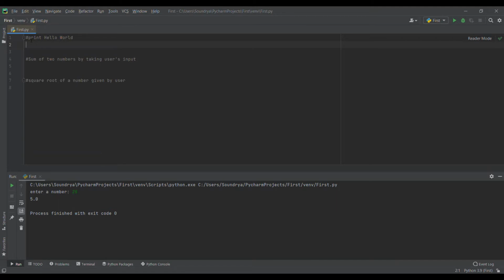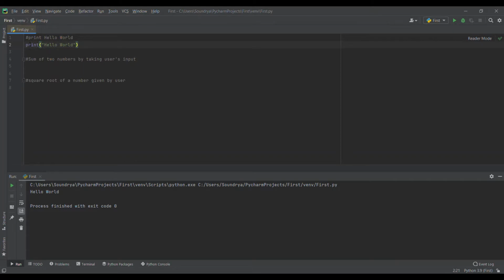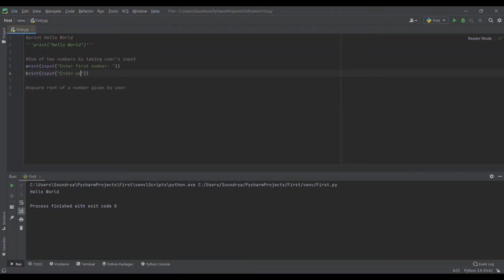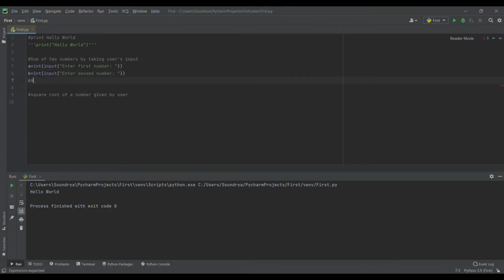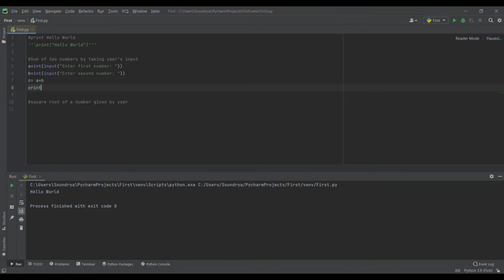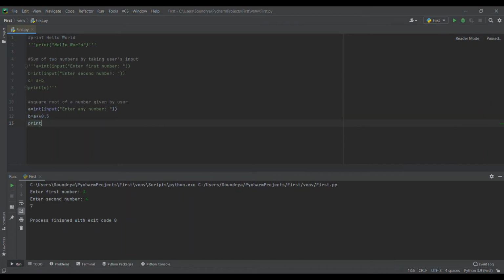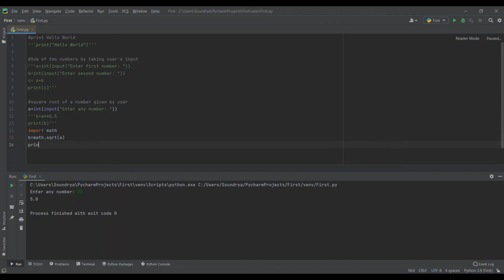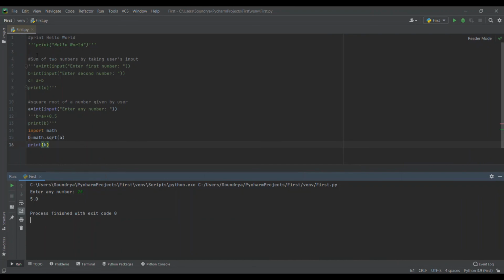Learn Python Code (Hello World , Sum And Square Root Of Number)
f you are new in coding and want to learn PYTHON this guide is for you, we will tell from basic stuff.
In this video I will teach you code for hello world , sum  and square root of number.
 We are here to help and learn from you guys also so if you guys have any suggestion or feedback kindly tell us in comment .
We will try to improve us as much as possible .